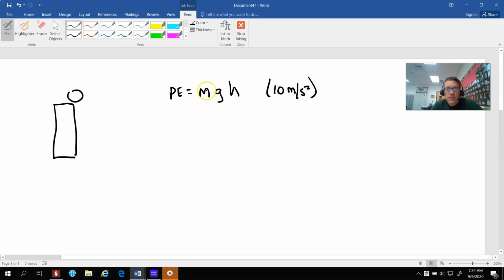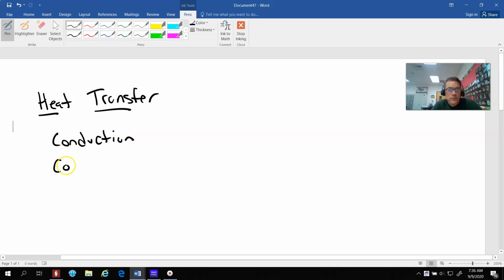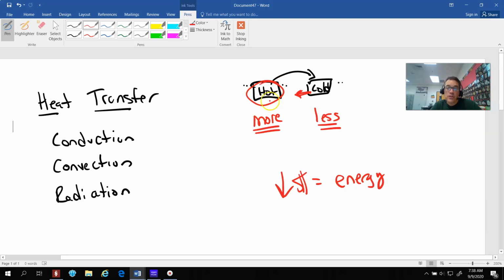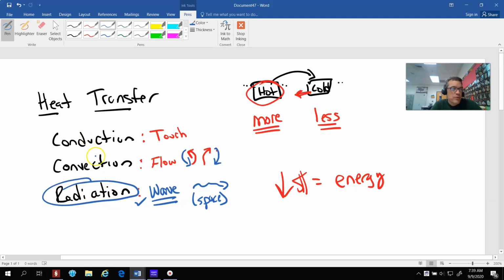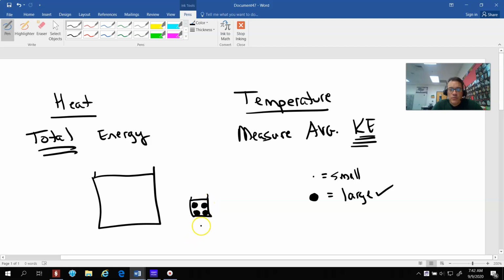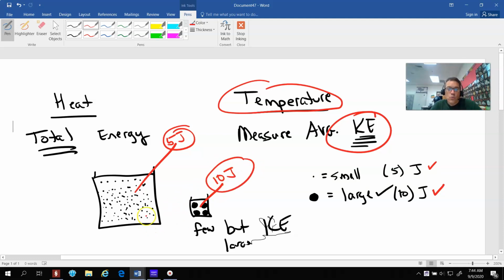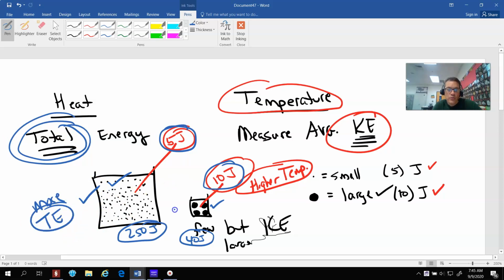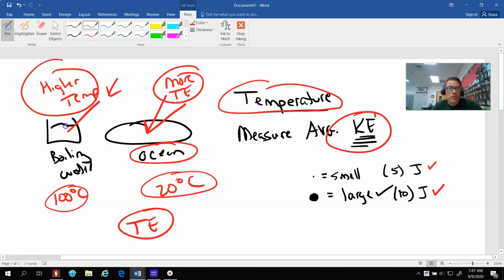Energy Test Review 2